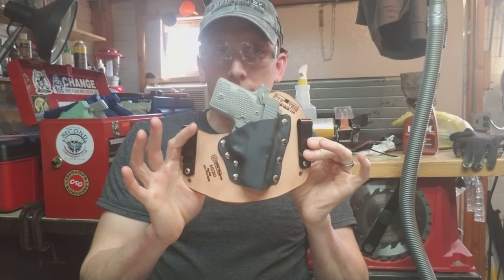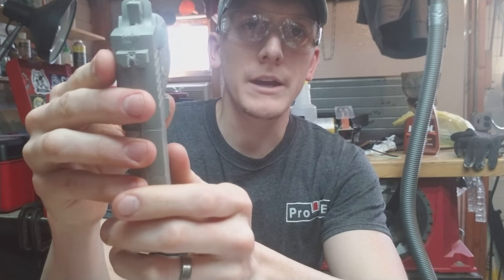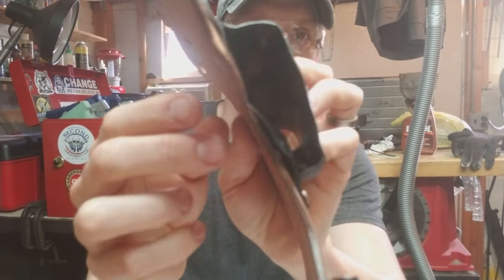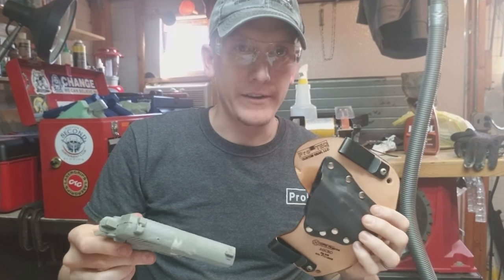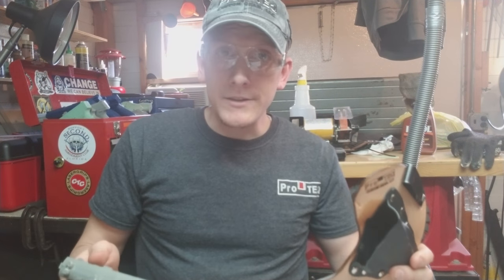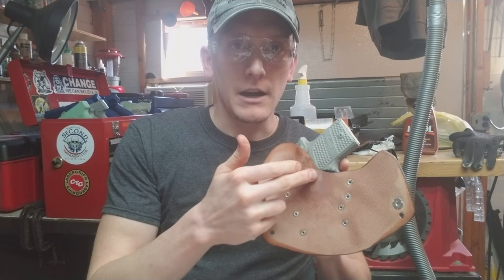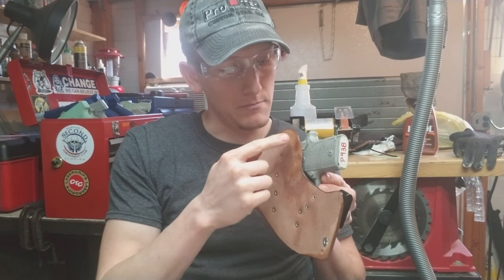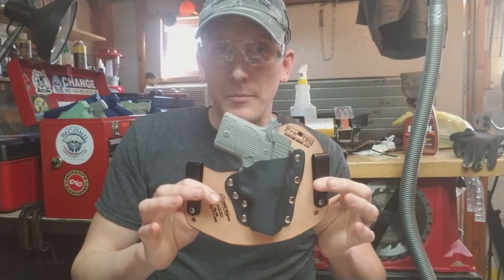How Our Gear Overcomes Hot Spots || ProTEQ Custom Gear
Depending on the geometry of the gun, hot spots can be created when carrying.  Here's how we overcome pronounced features to mitigate hot spots, and provide the concealed carrier with a more comfortable experience.